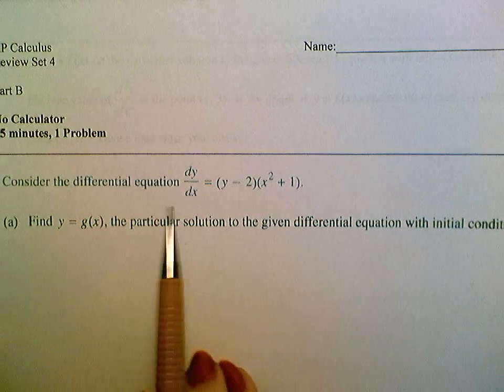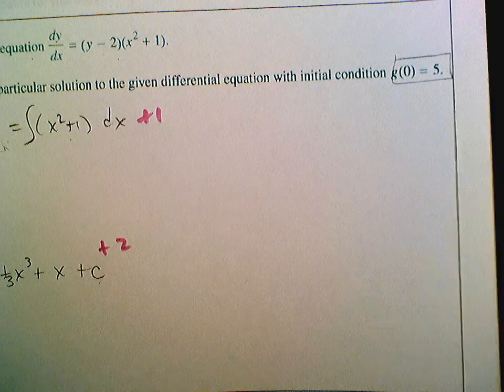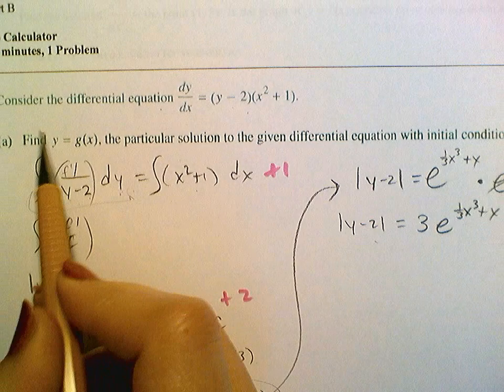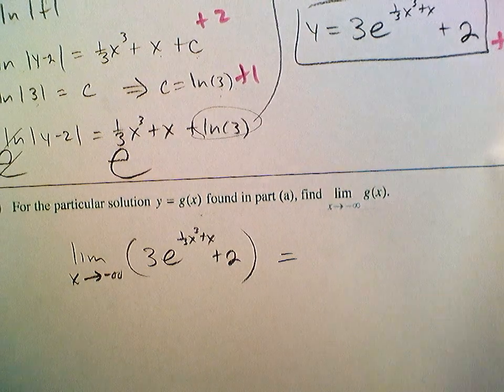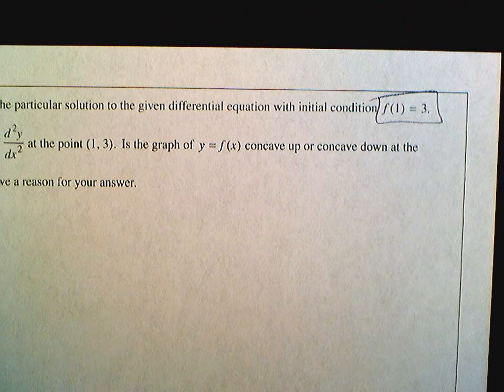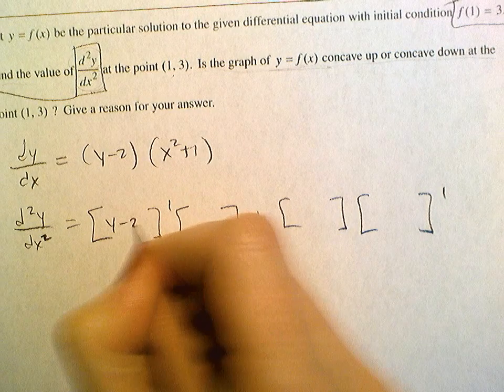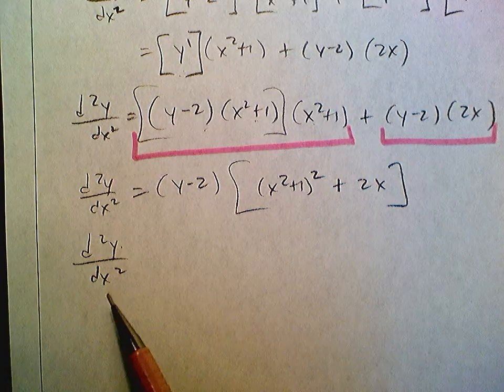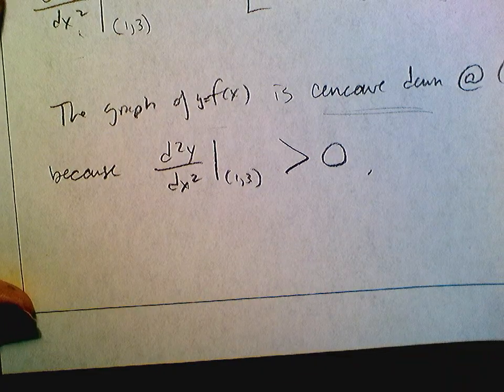PE4 Part B